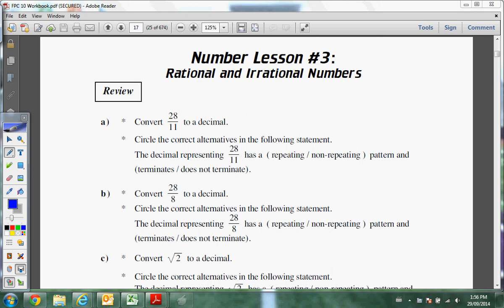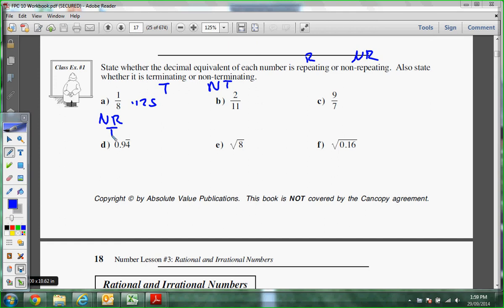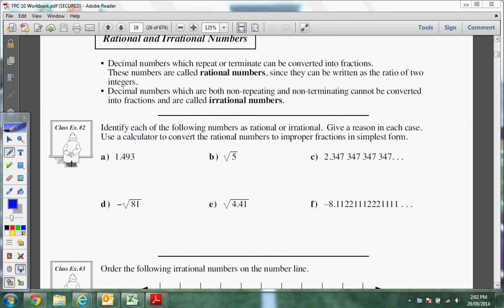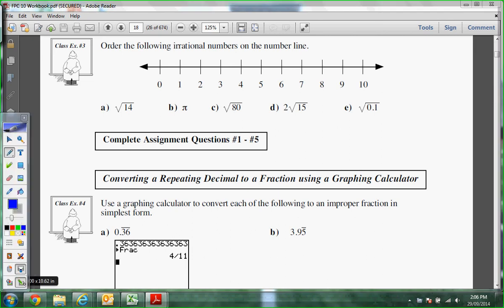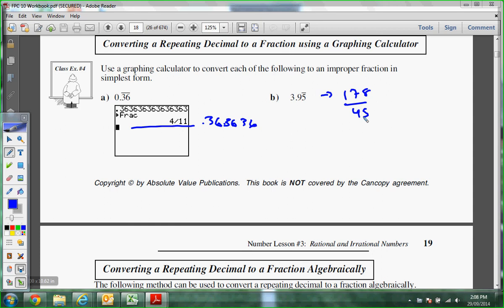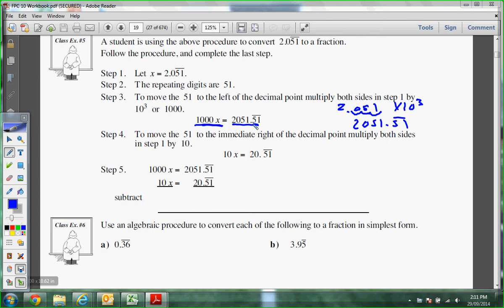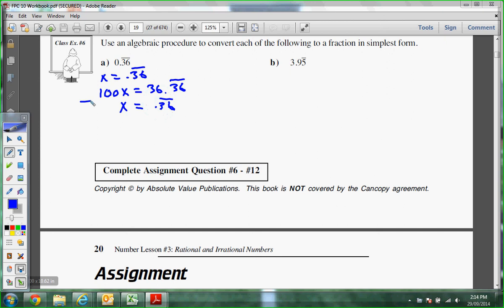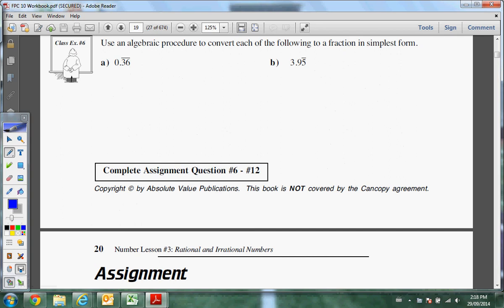Unit 3 Lesson 3 Math10 Rational and Irrational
Rational and Irrational Numers pg. 17-21